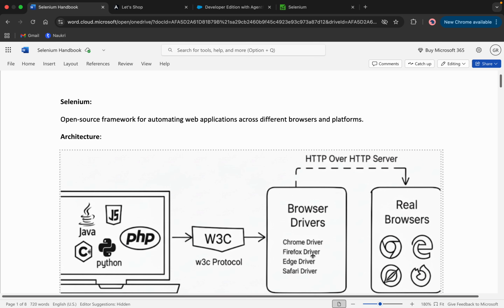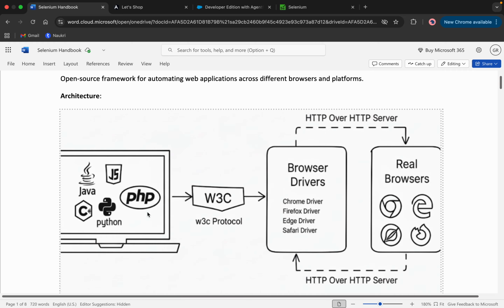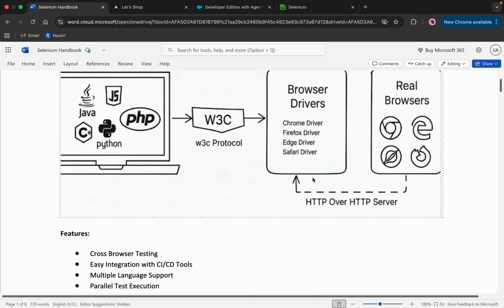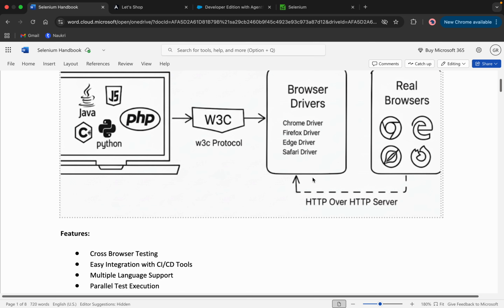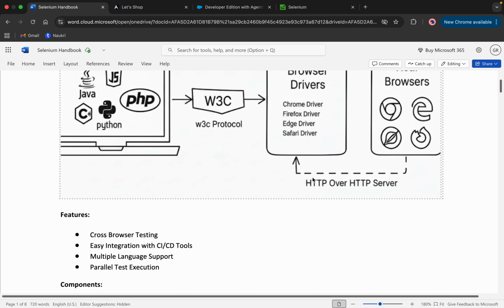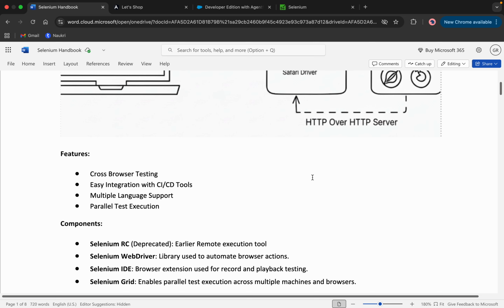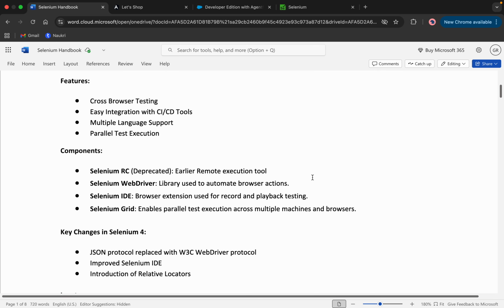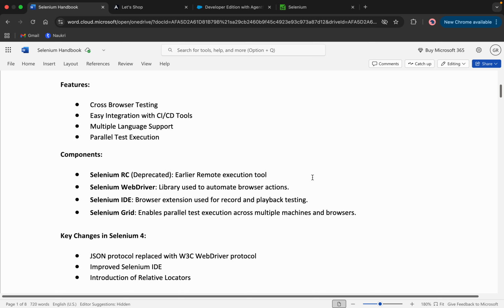What is Selenium, Architecture, Features, Components, Key changes in Se 4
In this video, I explain Selenium in detail — what it is, its architecture, features, components, and the key changes introduced in Selenium 4.

This is the first video of my channel, where I’ll share knowledge on Selenium, Automation Testing, TestNG, Maven, Git, DevOps, and more.